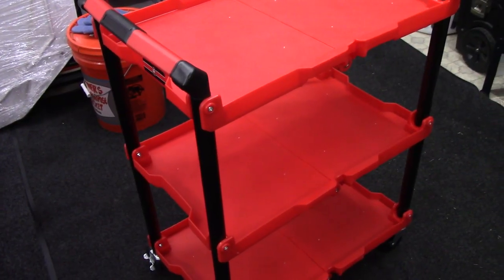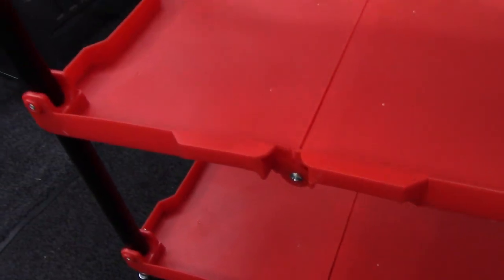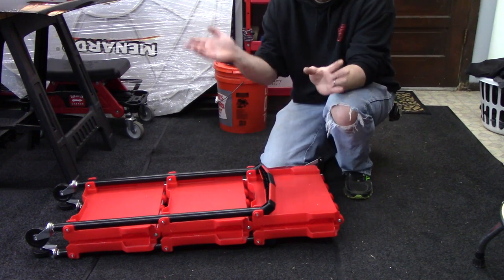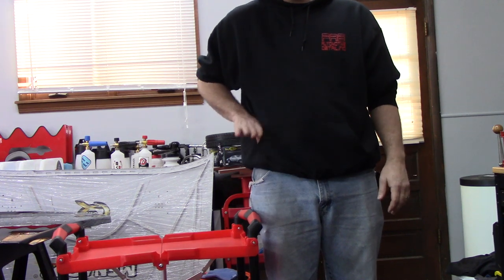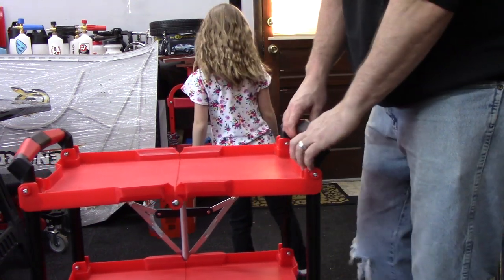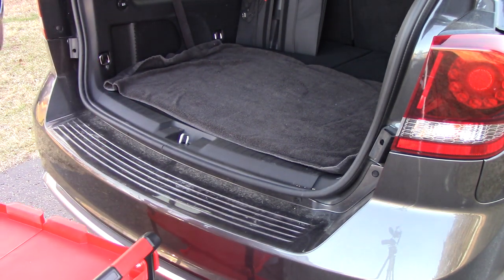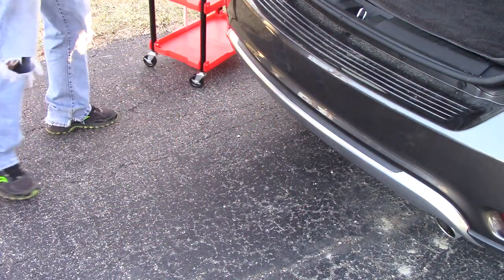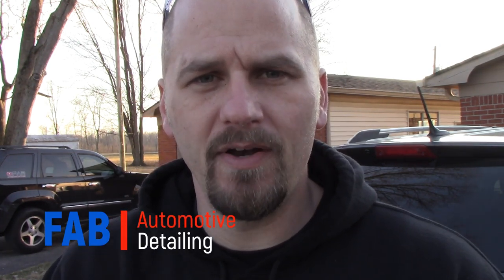New Collapsible Detailing Cart from Adam's Polishes!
In this short video I will show you the new collapsible detailing cart from Adam's Polishes. This new cart is perfect for those that take their detailing on the road or would like to save room in their garage when they are not detailing.